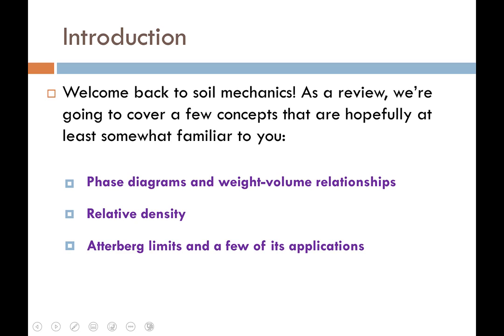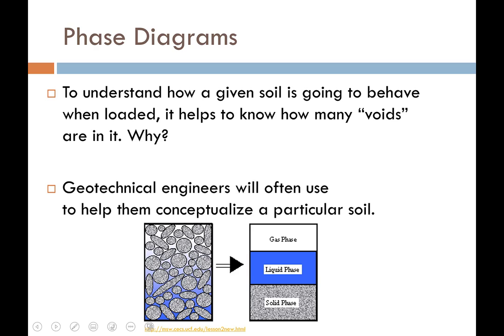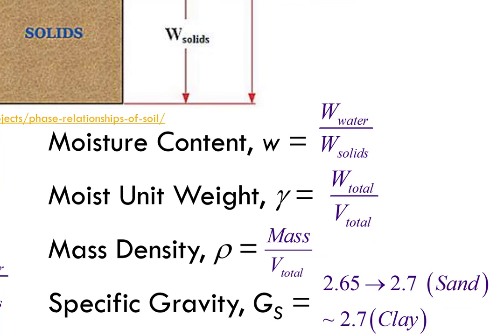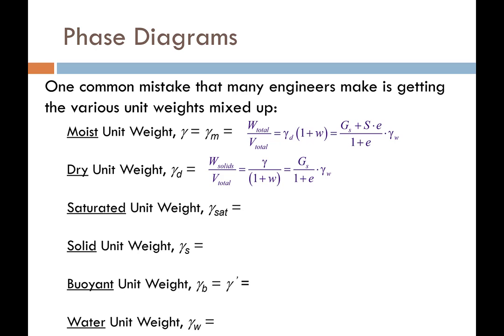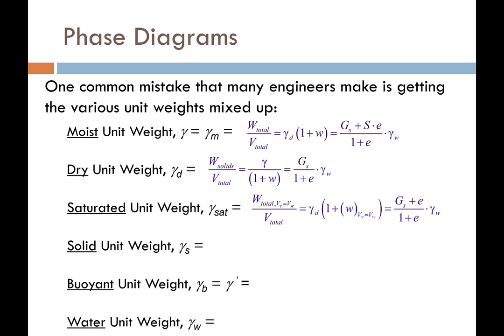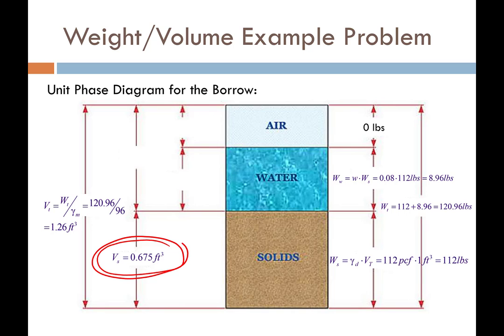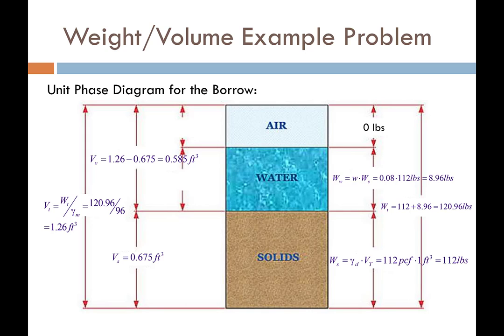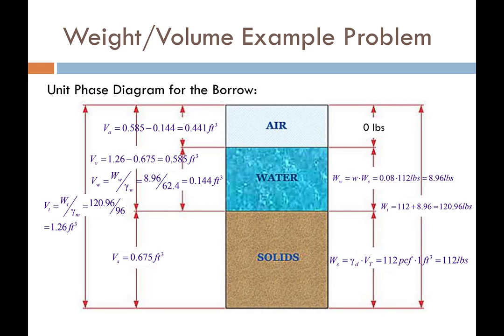CEEN 641 - Lecture 1 - Crash Course Review of Basic Soil Mechanics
Welcome back!! This is the first lecture in my CEEN 641 Advanced Soil Mechanics course. In this lecture, I review three of the most important concepts in basic Soil Mechanics: Phase diagrams and phase relationships of all soils; Relative density of course-grained soils; and Atterberg limits and plasticity of fine-grained soils. We solve a complicated fill/borrow problem together, and I introduce you to some helpful resources from NAVFAC (i.e., the US Navy) for geotechnical engineering.